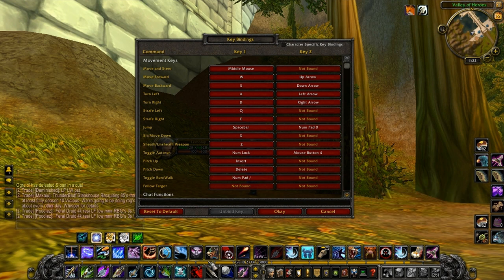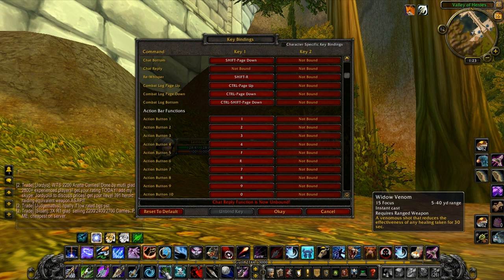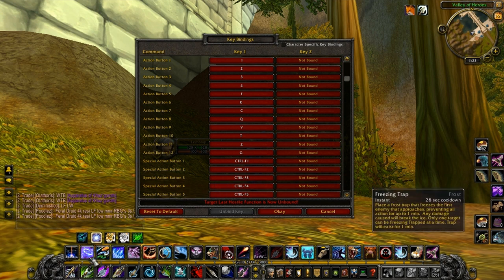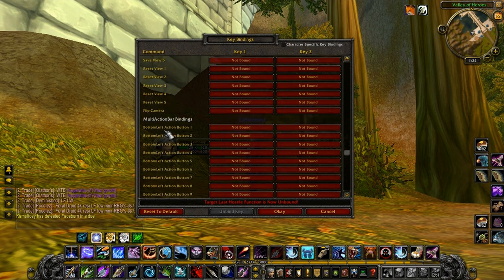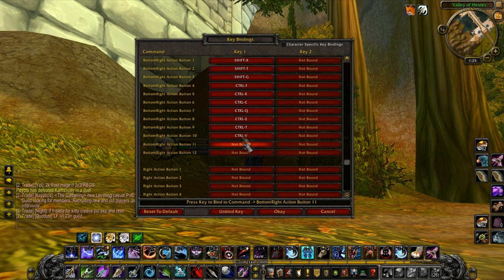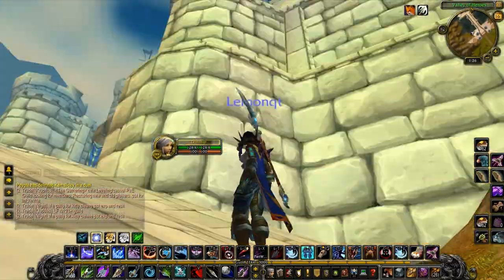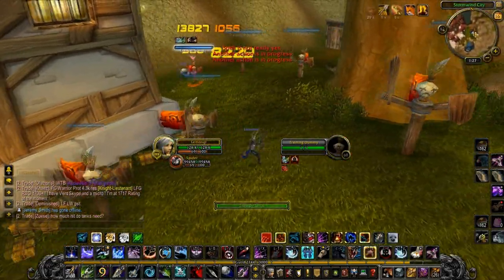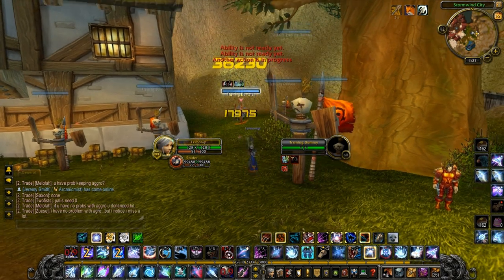Keybind Guide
this is a basic guide for people who have trouble key binding properly